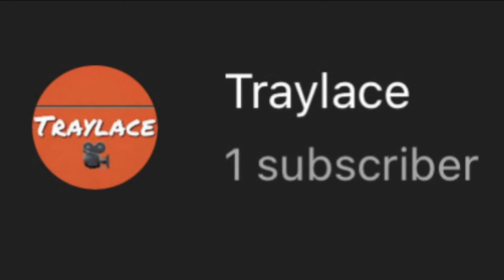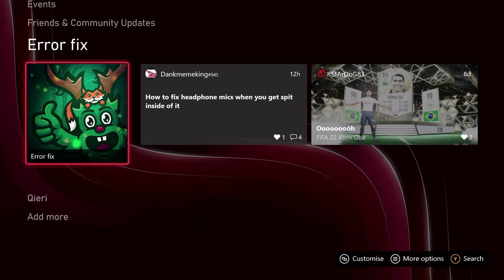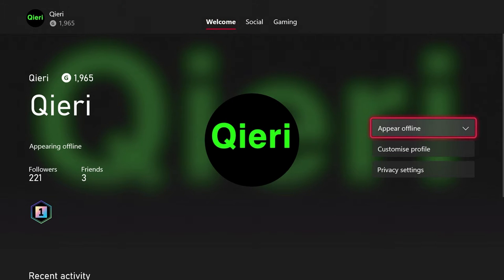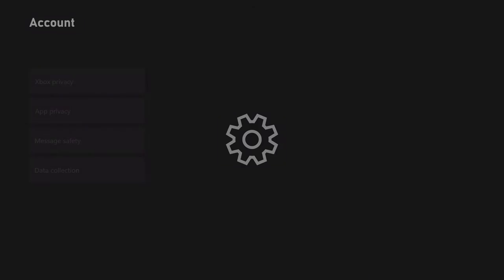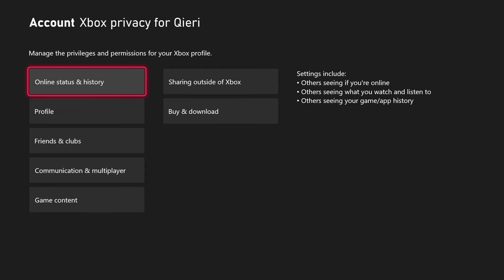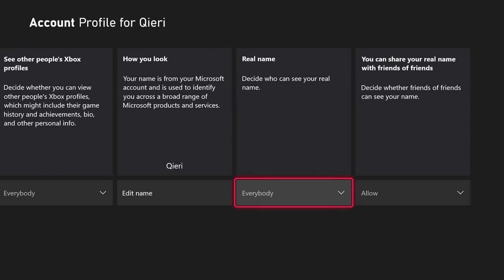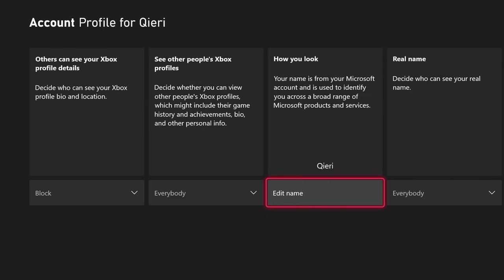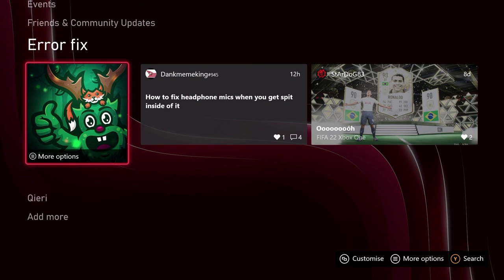XBOX HOW TO EDIT YOUR NAME HOW PEOPLE VIEW YOU AS!